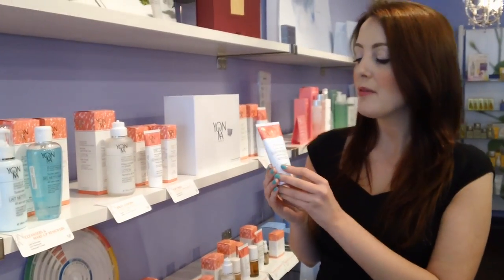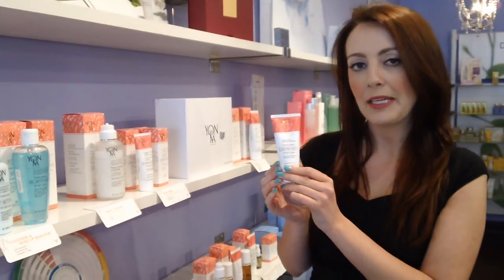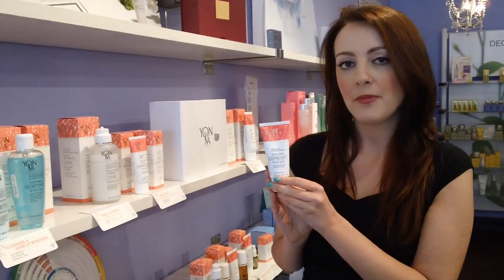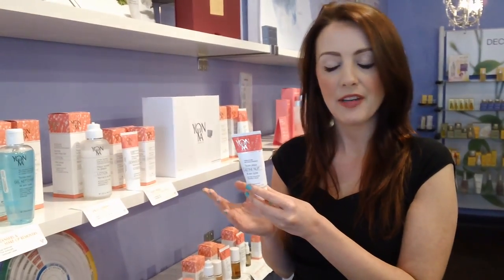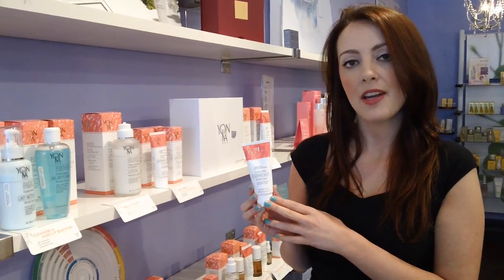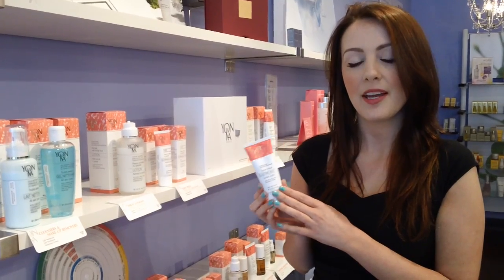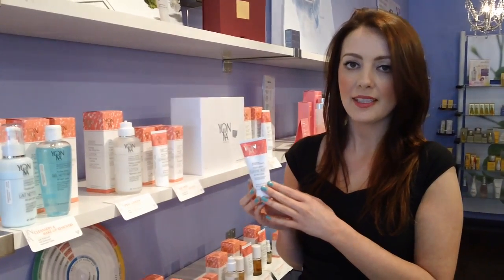Yonka Elastin Night: Elastine Nuit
This luxurious, rich night cream creates a nourishing, replenishing veil of moisture" skin sensation.